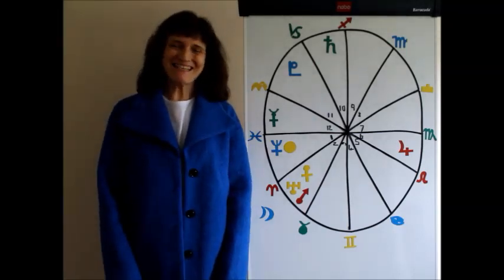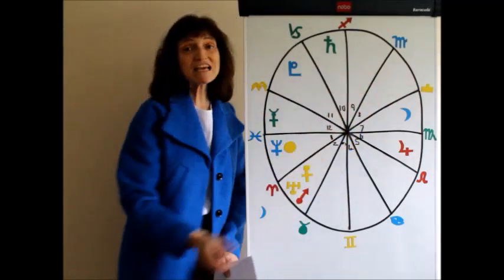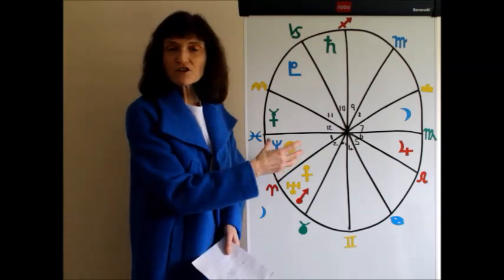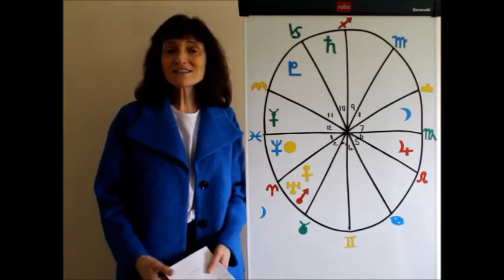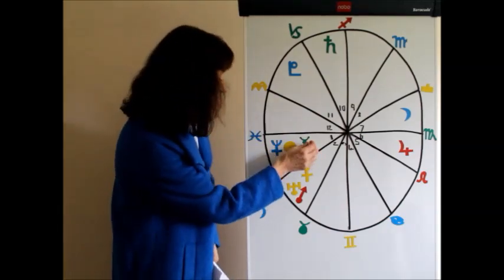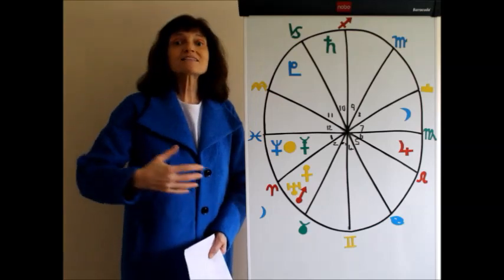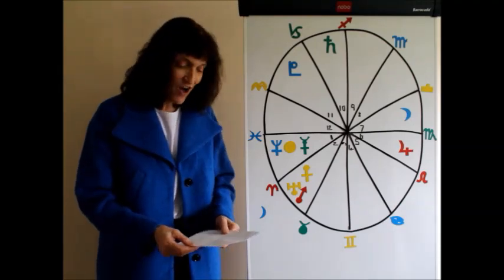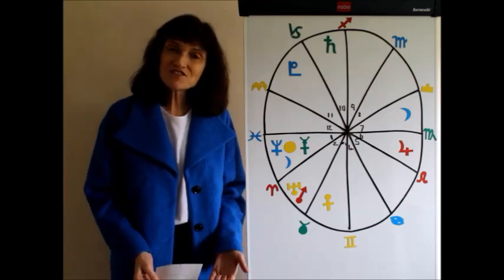Pisces March 2015 Astrology Forecast - Barbara Goldsmith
What’s in store for Pisces for March 2015?
This is your Astrology Horoscope Forecast!